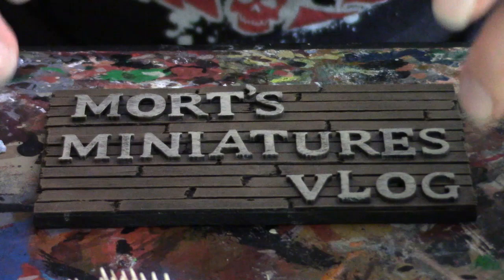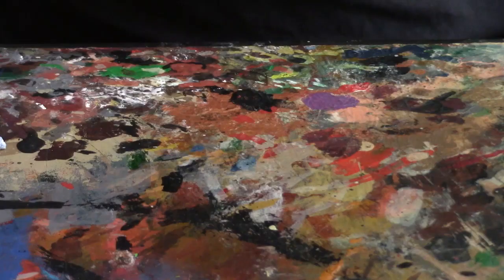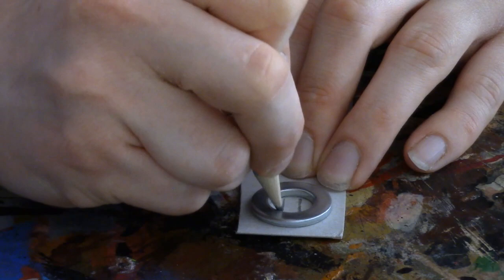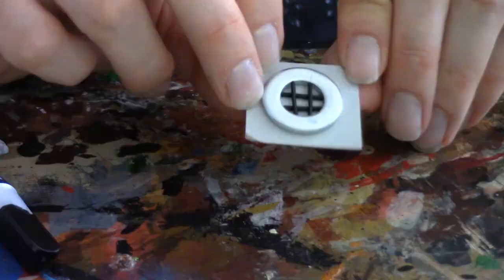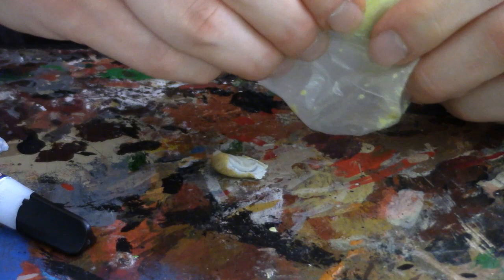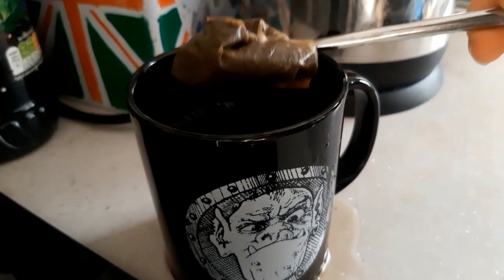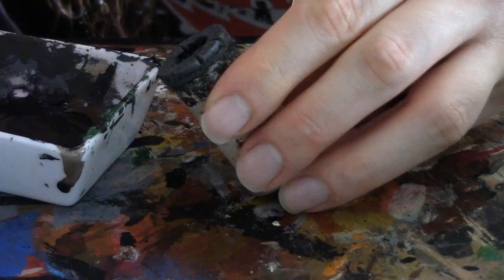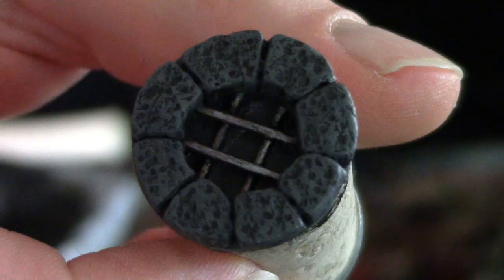Vlog 42 : Making Dungeon Drains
Mort's Miniatures Vlog #42

In this Vlog I give you a Guide to making your own Dungeon Drains